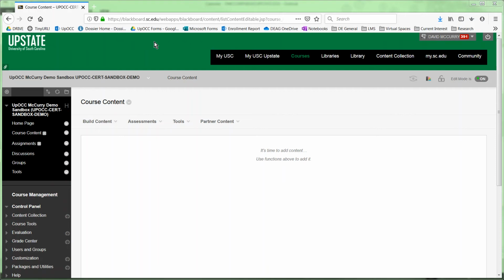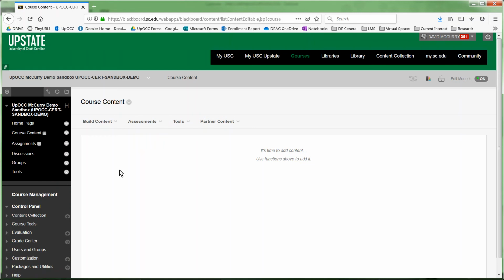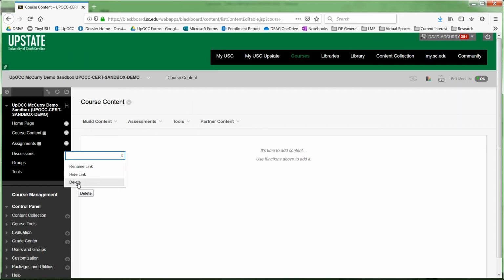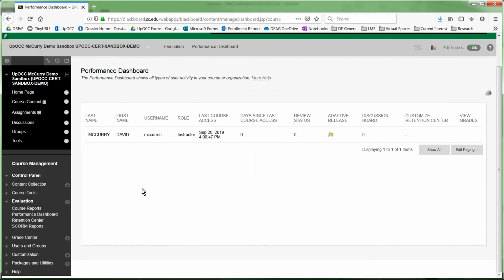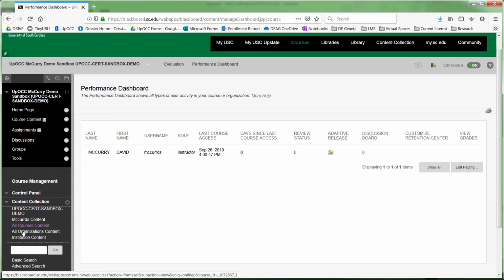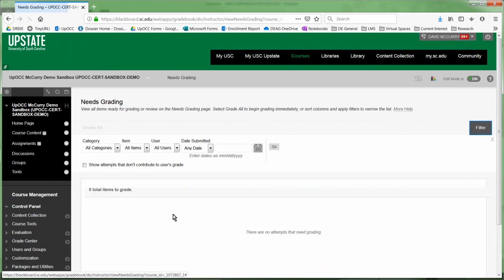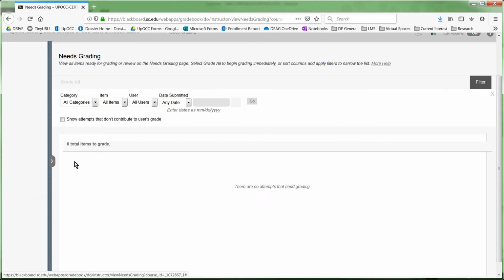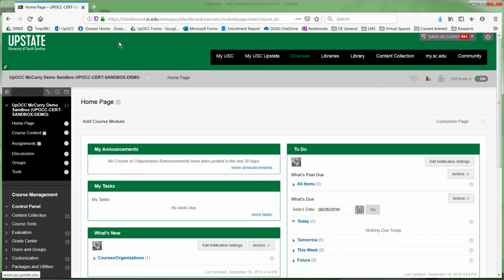Really really Basic Sandbox Course Overview